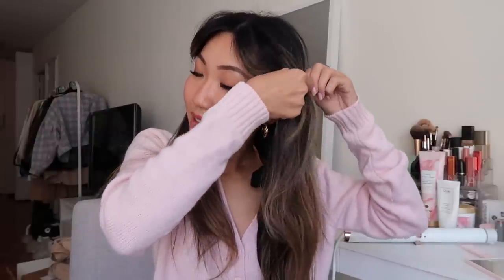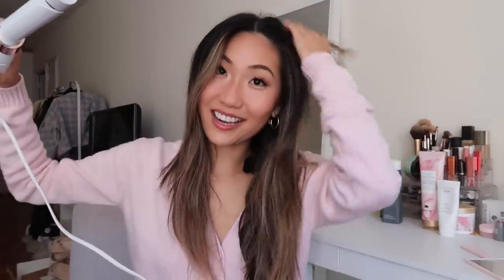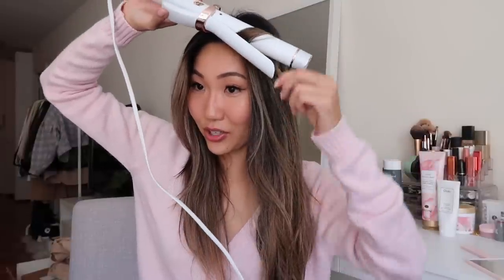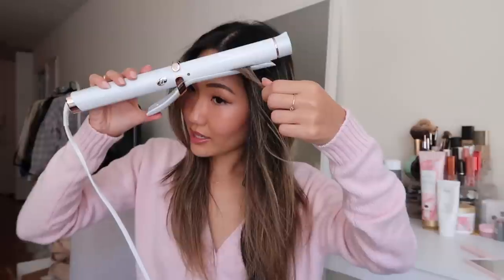HOW I STYLE CURTAIN BANGS & CURL MY HAIR (effortless curls, cut and color, fave products)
This is your sign to get curtain bangs!! 💘
A video all about my hair!! How I style my curtain bangs and layered haircut my favorite products to keep the color, and what I ask for at the salon!

yesstyle discount (10%): YUYAN10